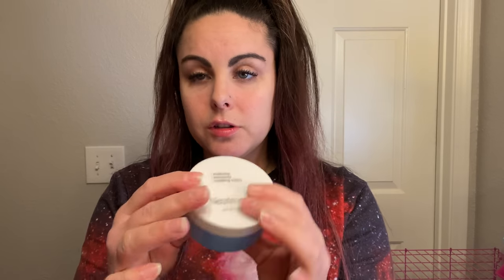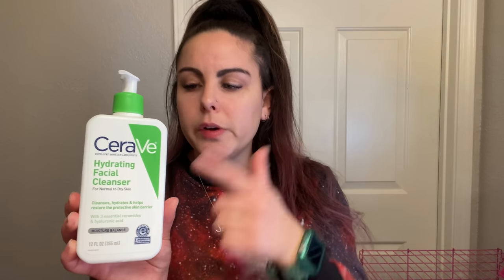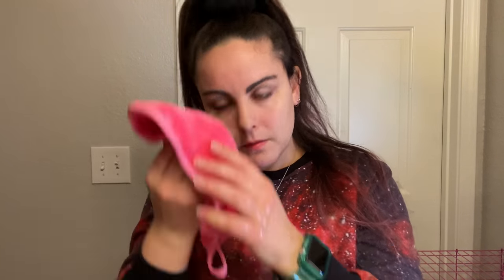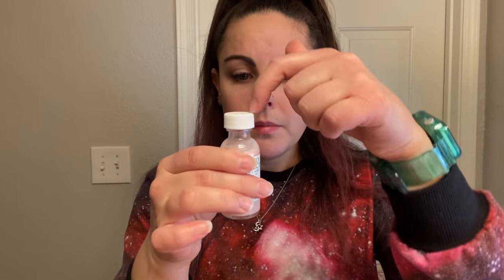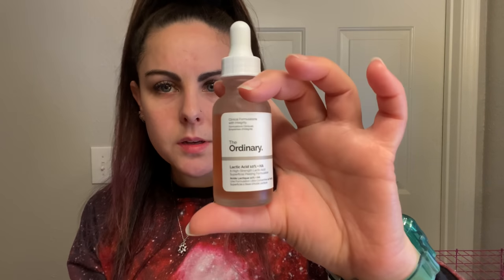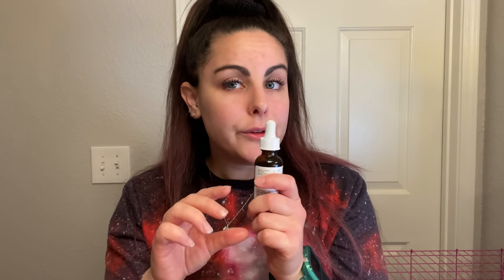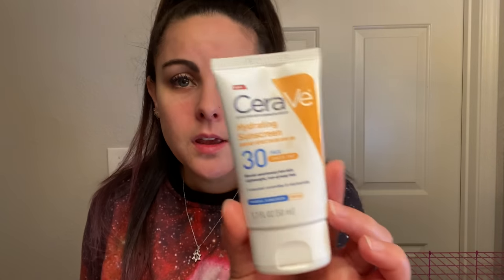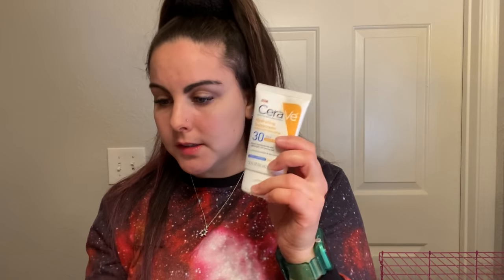Acting Like a Celebrity in VOGUE and Showing You My Skincare Routine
In true Vogue format, I show you my skincare routine as if I were a celebrity you actually care about. Is my routine Hyram approved??

^^^featured at the end of this video^^^

ALL PRODUCTS MENTIONED IN VIDEO:

Makeup Remover microfiber towels:

Neutrogena Makeup Cleansing Balm:

Inkey List Salicylic Acid Cleanser:

Mario Badescu Drying Lotion:

The Ordinary Rose Hip Seed Oil

The Ordinary Lactic Acid 10% ha:

Cera Ve Tinted Sunscreen spf 30:

Tarte Sea Set & Protect Sunscreen Powder spf 30:

✨SOCIAL MEDIA✨

Be sure to give this video a:

Thumbs up👍🏼
& Turn On Notificatons🔔

Thank you all again, my little bunnies!
I appreciate all of your support!